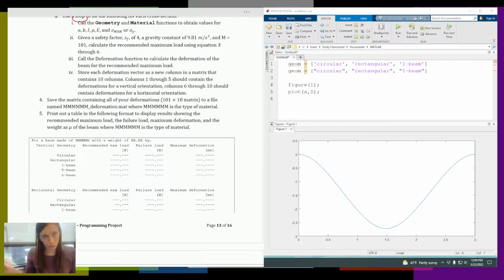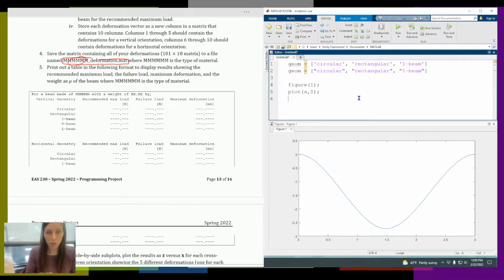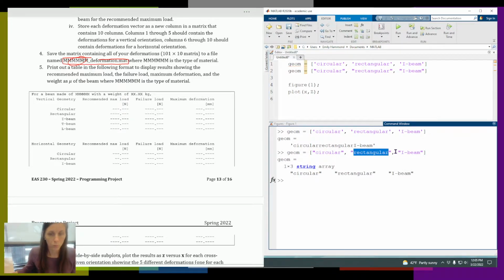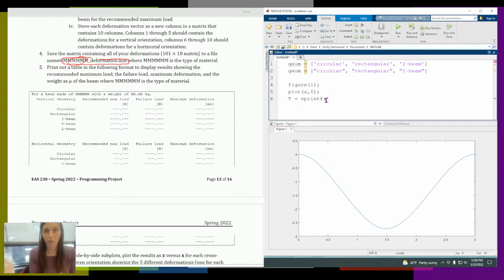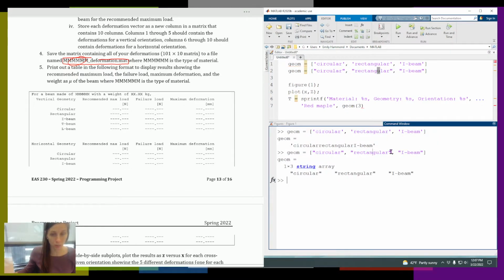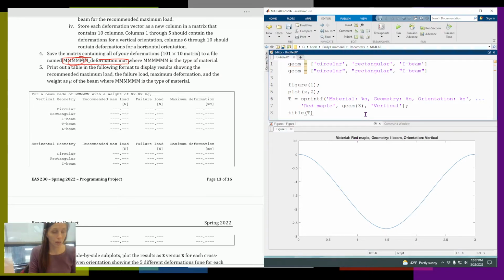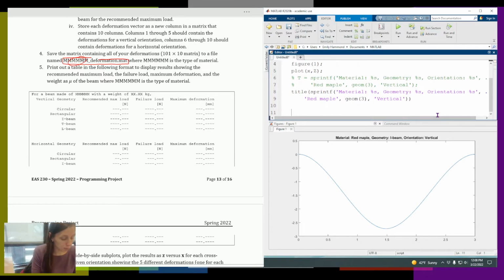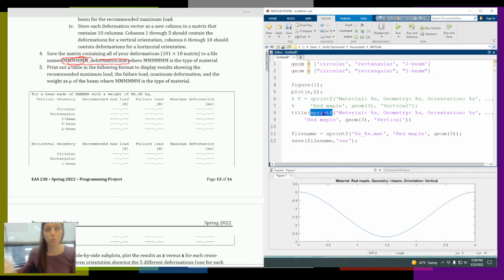PP: Working with strings